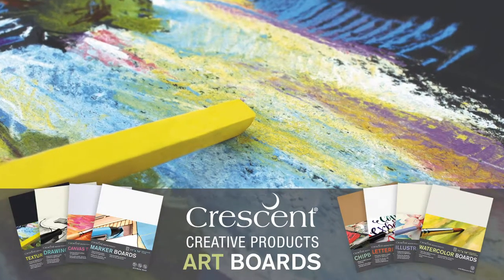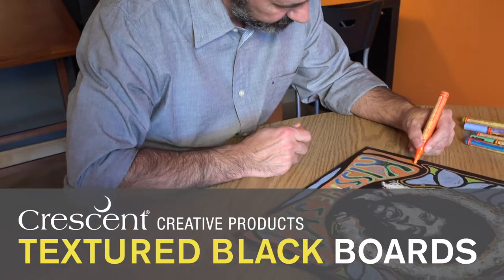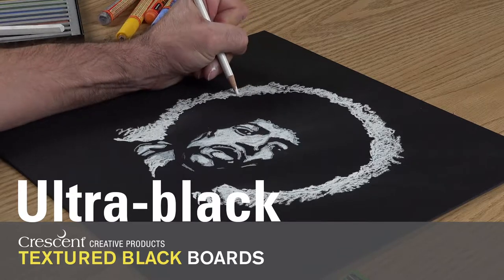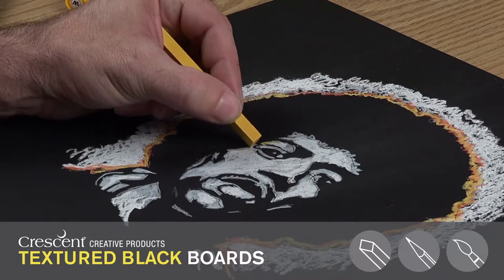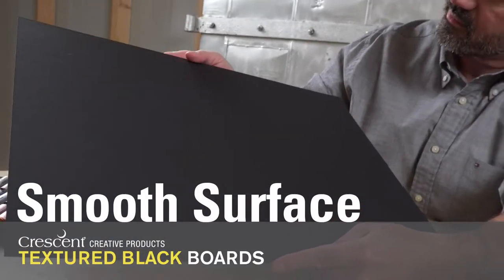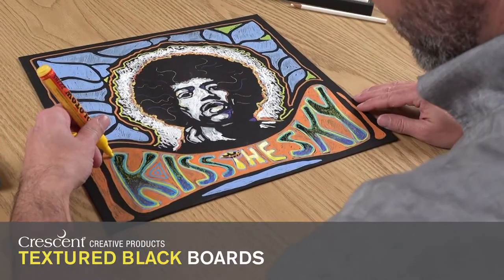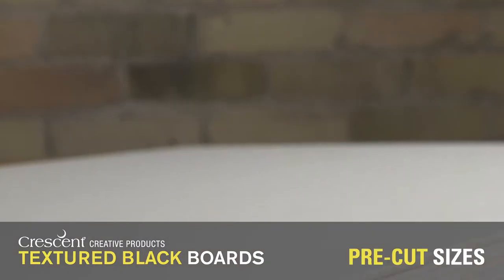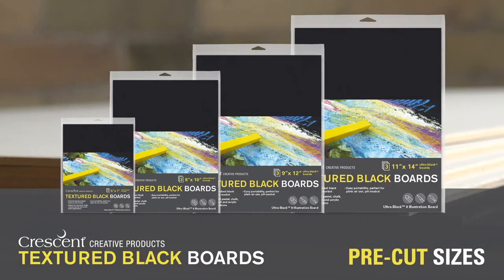Crescent Black Board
Crescent Black Board comes in a variety of sizes and can go with you anywhere.